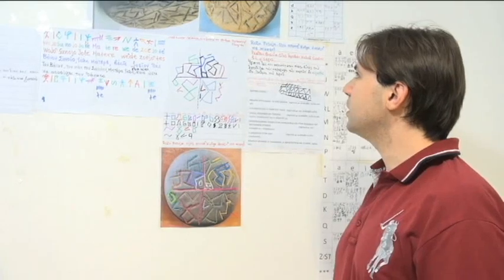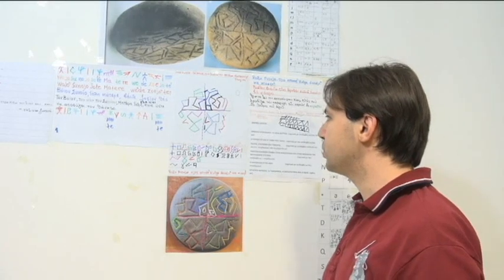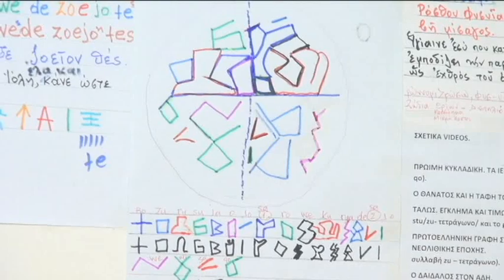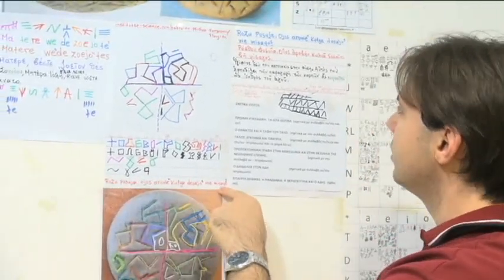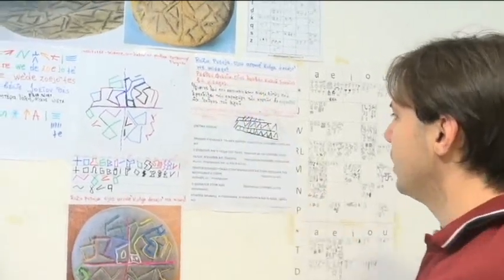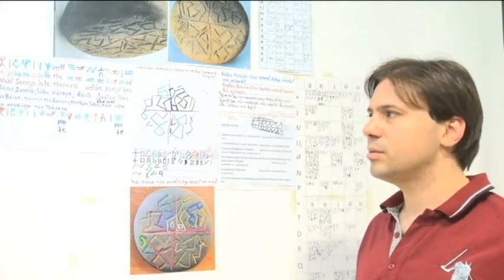Karanovo, Bulgaria. 5th millennium BC.Greek: the initial mother language.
Γ. ΠΟΛΥΜΕΡΟΣ - Κ. ΠΟΛΥΜΕΡΟΣ